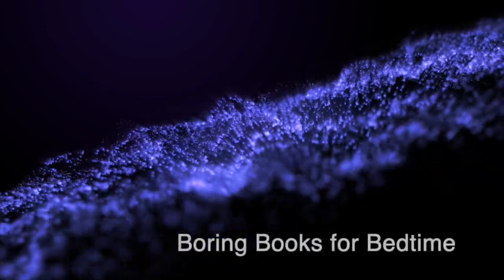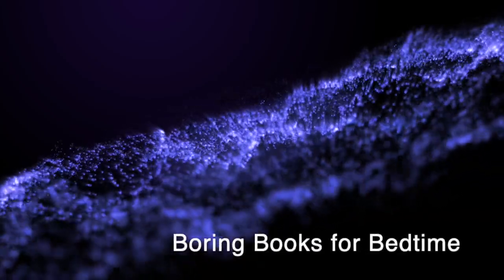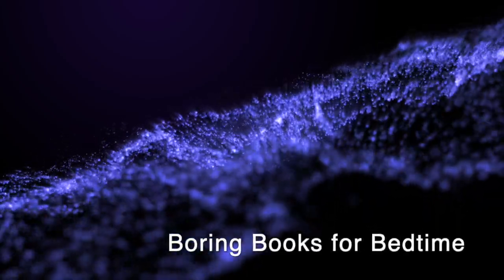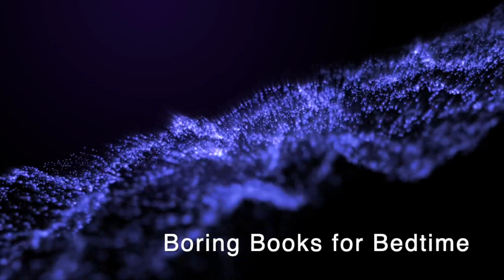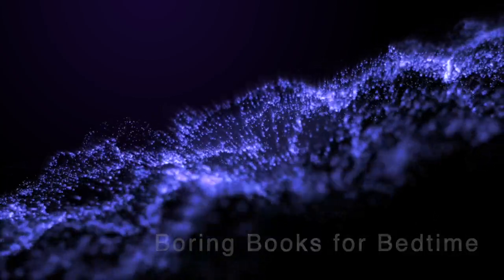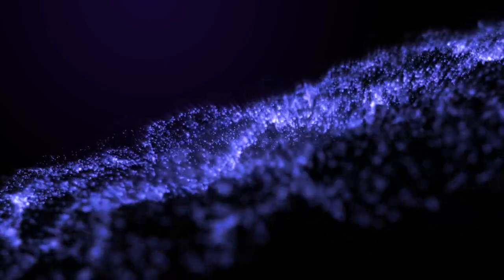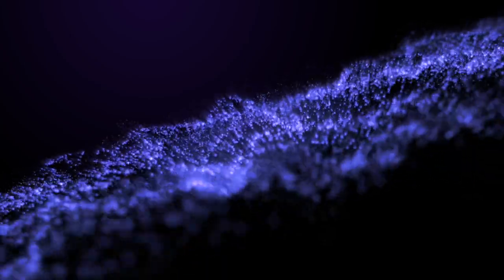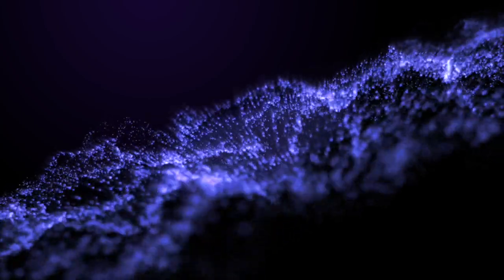The Coming of the Fairies, by Arthur Conan Doyle, Pt 3 (ASMR Quiet Reading for Relaxation & Sleep)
Let's return to Sir Arthur Conan Doyle's dreamy world of the Wee Folk! Drift into sleep on the observations of a clairvoyant in the fairy glen, which are totally real and scientific. Totally.

(or on your favorite podcast app)